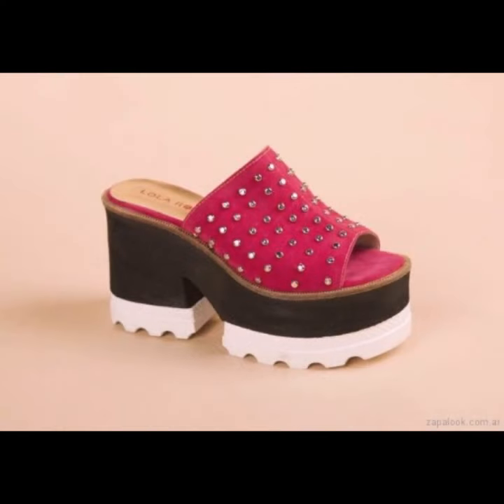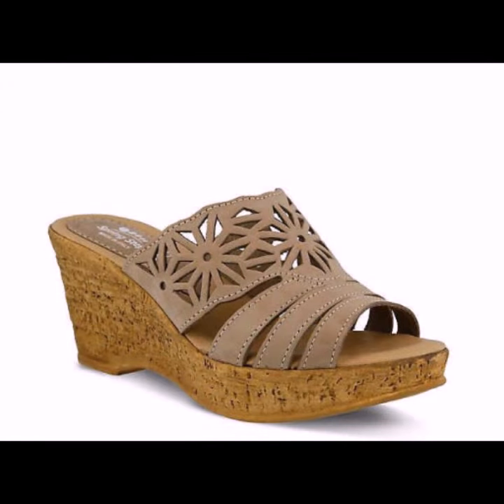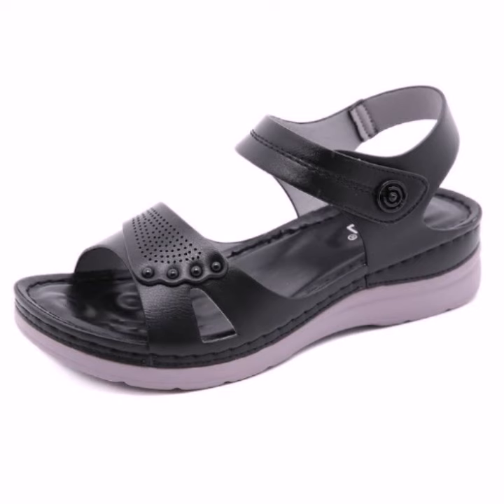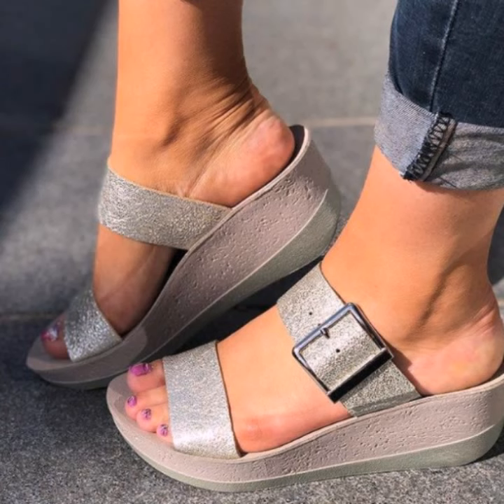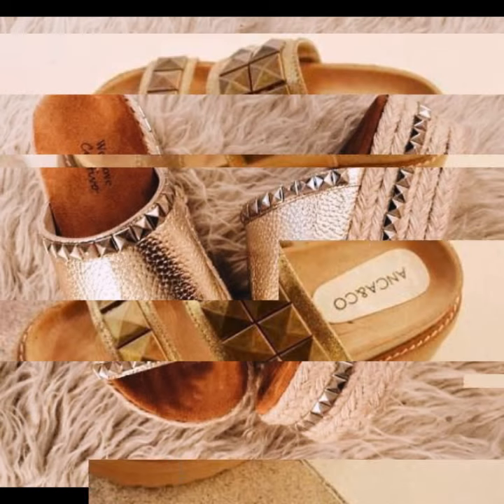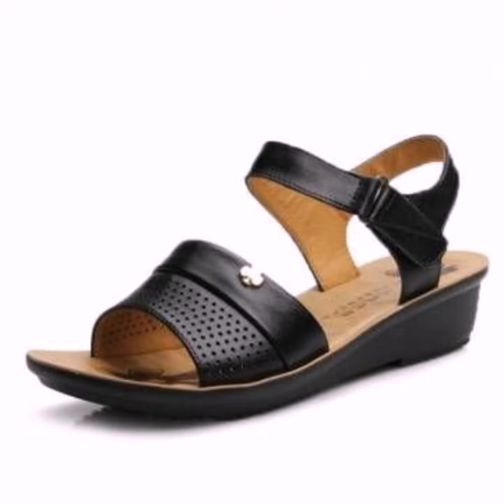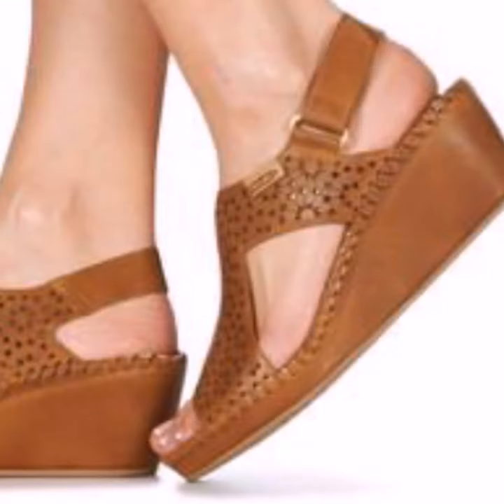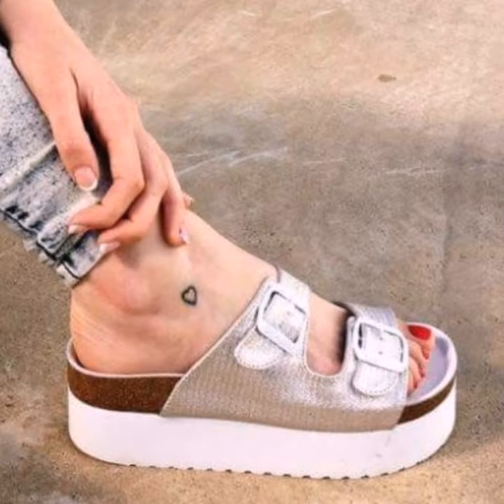TOP 50 CAUSUAL WEAR HEELS SLIPPERS WEDGE CHAPPELL DESIGN FOR WORKING IDEAS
d world

fashion4AllbyRahat
2023 LATEST NEW APPEALING SLIP ON SHOES LATEST WONDERFUL FOOTWEAR||

2023 LATEST NEW APPEALING SLIP ON SHOES LATEST STUNNING SHOE DESIGNS
2023 LATEST EXTREMELY STYLISH SLIP-ON SHOES FOR LADY's NEW POPULAR CASUAL WEAR SHOES